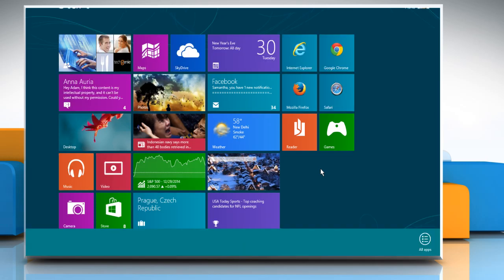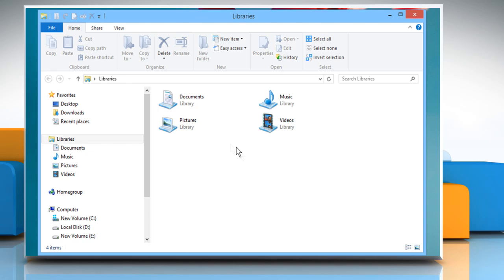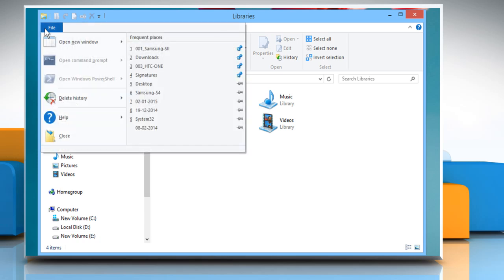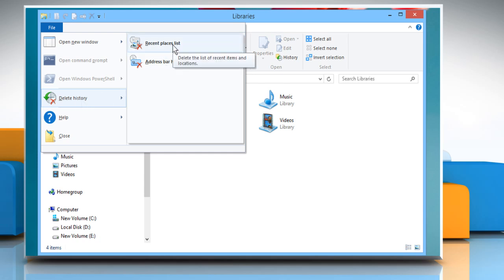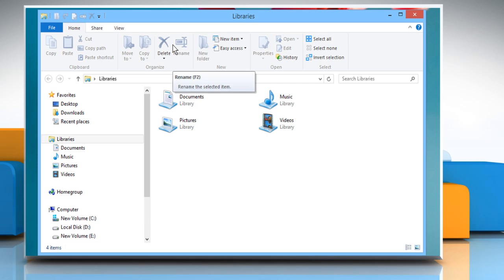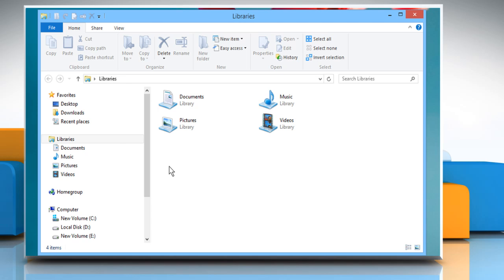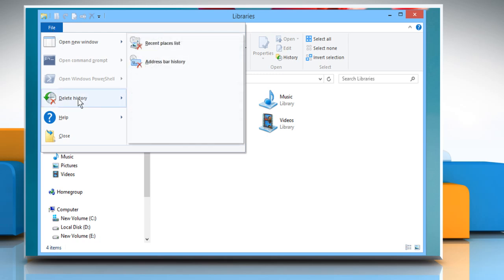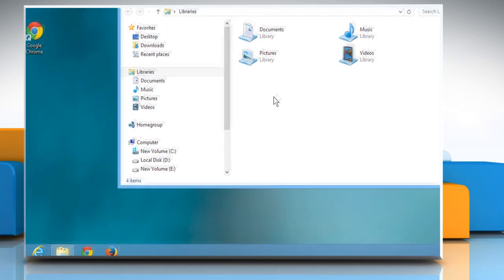How to delete File Explorer's history on Windows® 8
The file explorer window lets you delete the history for the recent places that you visited on your computer. If you wish, you can erase it all. Want to delete File Explorer's history on Windows® 8? Watch this video and follow the steps.